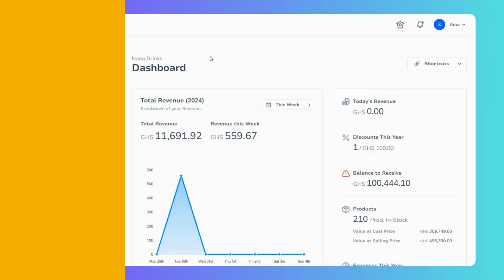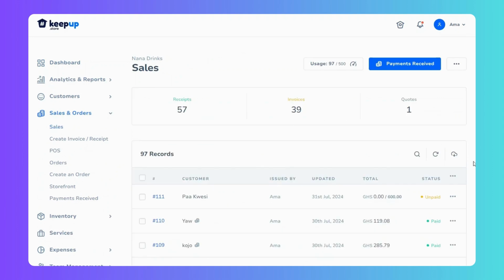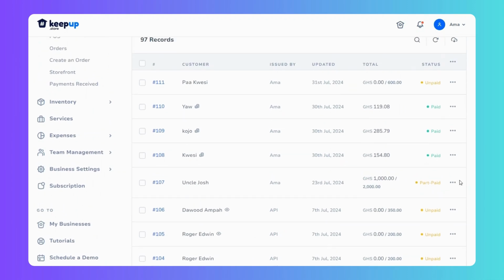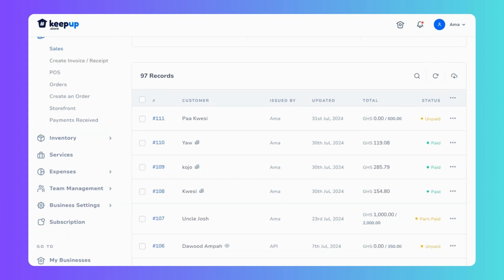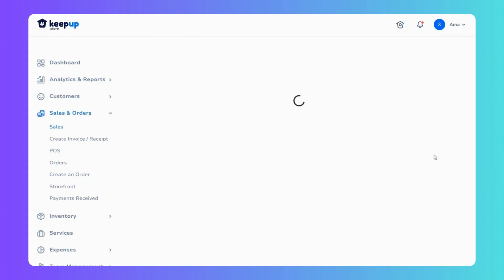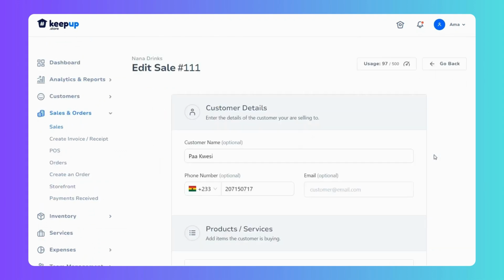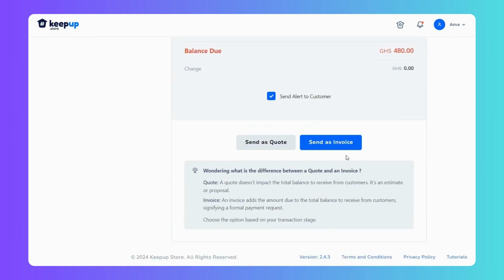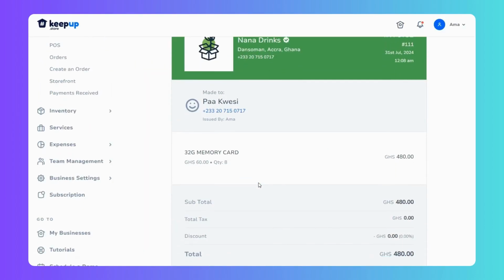How to Edit a Quote or an Invoice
Need to update a customer’s details or adjust item quantities on an invoice or quote? In this tutorial, we'll show you how to quickly and easily edit a quote or an invoice using Keepup Store.

Chapters:
00:00 Intro
00:20 Navigating to the Sales Page
00:30 Finding and Editing the Sale
00:50 Making Changes on the Edit Sale Page
01:00 Submitting Changes
01:11 Inventory Update Note
01:30 Conclusion